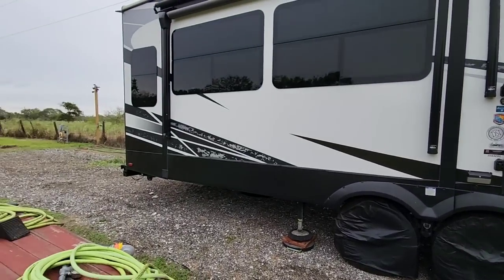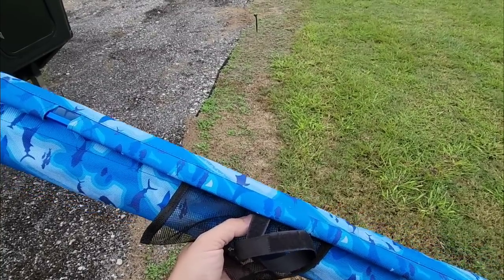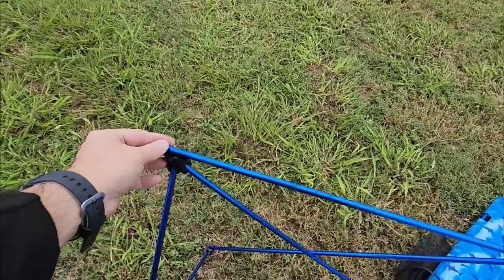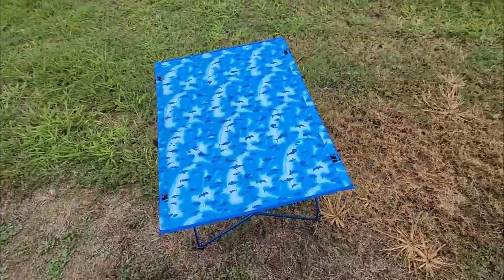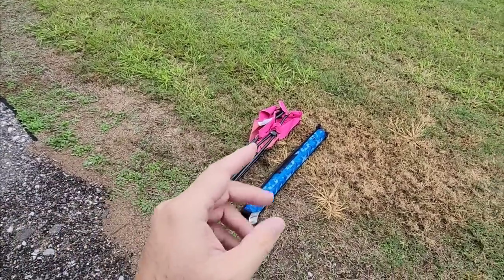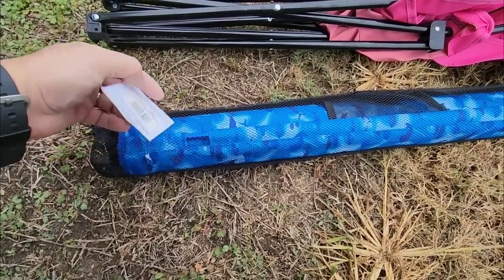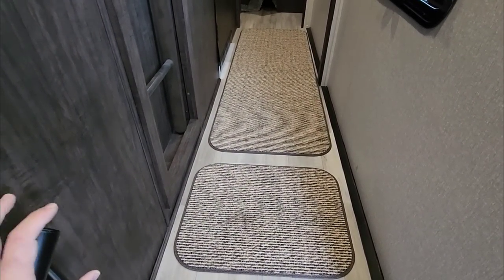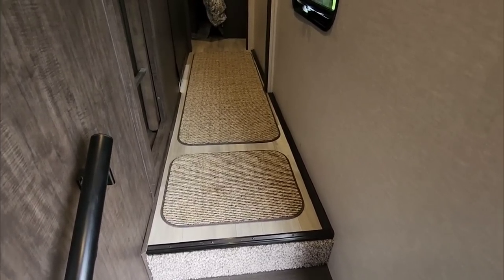Must Have Affordable RV Accessories!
RV Rug Set